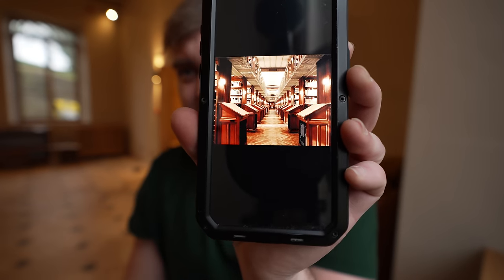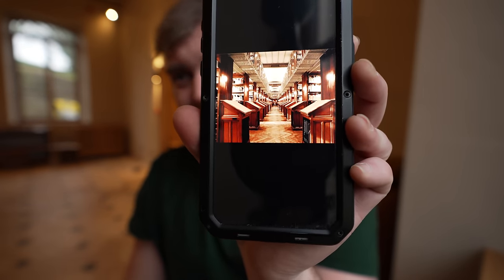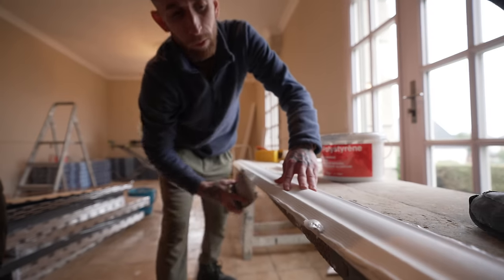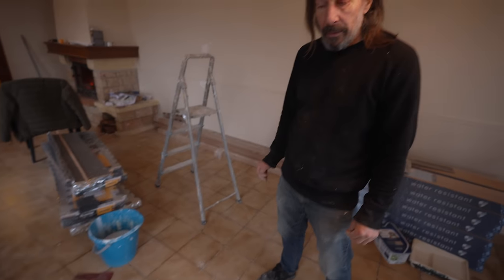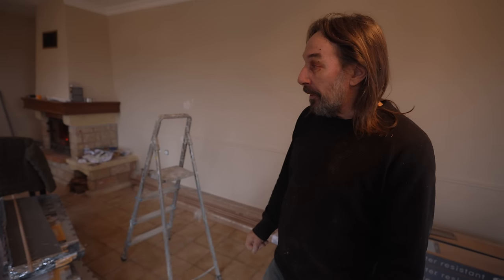A Very Special Delivery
The Appalachian Trail
Morning Mist - Staffan Carlen